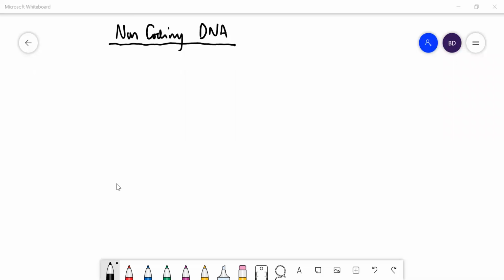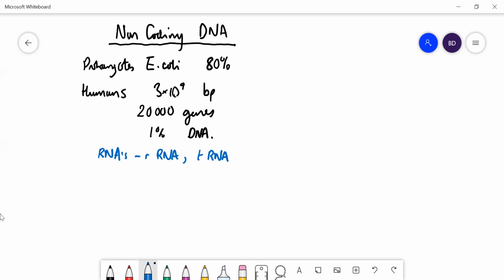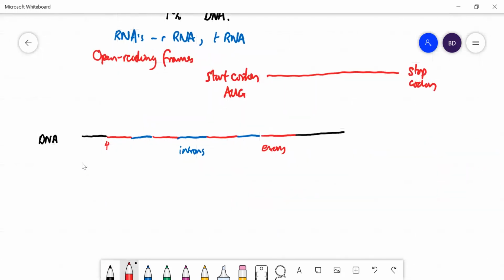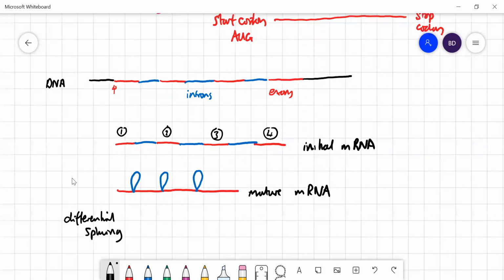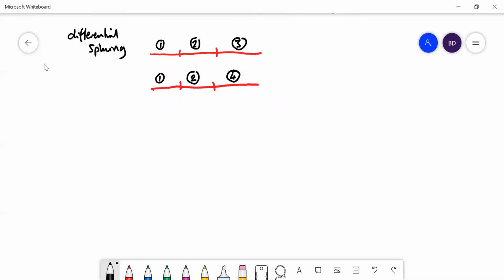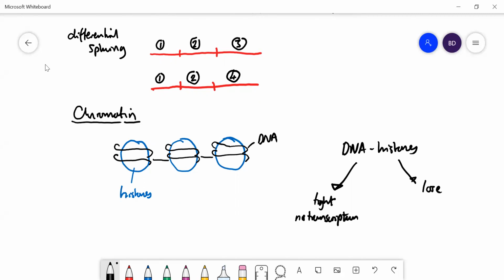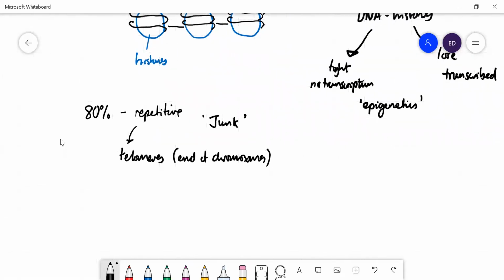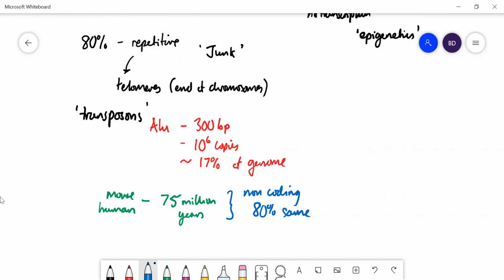4.1 Non-Coding DNA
AQA biology A-level 4 Genetics (AS) 4.1 DNA, Genes and Chromosomes
A large proportion of DNA in eukaryotic genomes does not code for proteins. The function of this DNA is unclear.